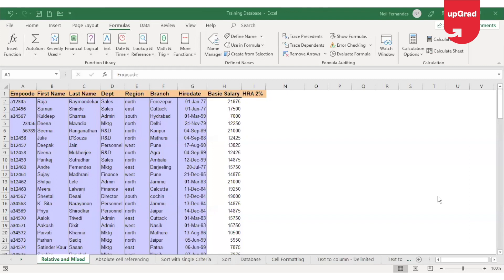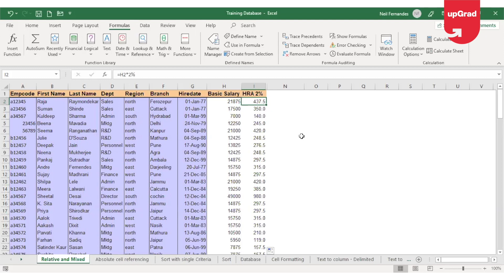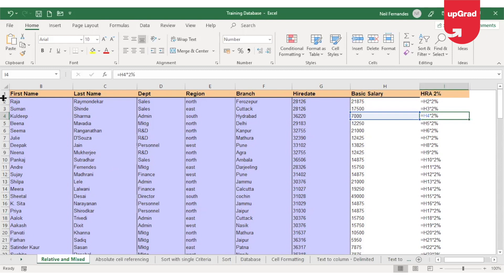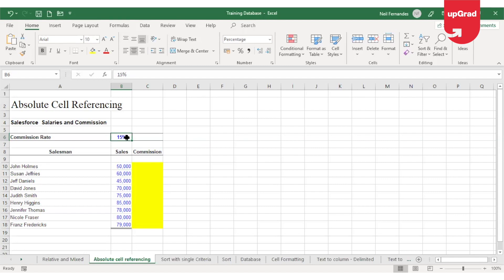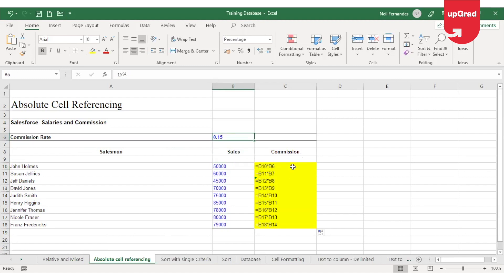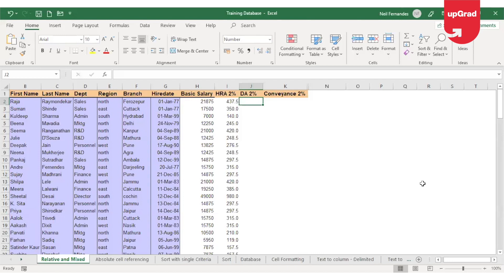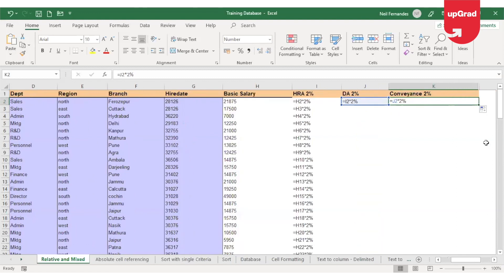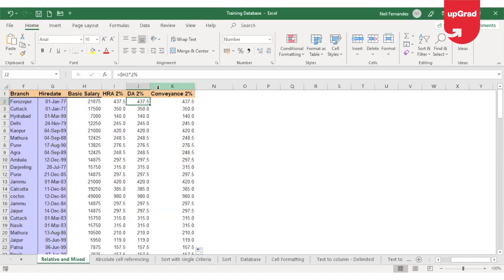Cell Referencing Excel | Cell Reference In Excel | Relative and Absolute Cell References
Unlock the full potential of Excel with our detailed tutorial on cell referencing, focusing on relative, absolute, and mixed references. This comprehensive guide, presented by upGrad, will help you understand and utilize these critical concepts to enhance your spreadsheet efficiency and accuracy.

*Introduction to Cell Referencing:*
Cell references are the backbone of Excel formulas, allowing you to link data from different cells and perform calculations. Understanding the different types of cell references—relative, absolute, and mixed—is essential for creating dynamic and reliable spreadsheets.

*Relative Cell References:*
Learn the basics of relative cell references, which change when you copy a formula to another cell. Relative references are ideal for calculations that need to adjust based on their position in the spreadsheet.

*Absolute Cell References:*
Dive into absolute cell references, which remain constant regardless of where you copy the formula. Absolute references are crucial when you need to fix a reference to a specific cell.
- *Understanding Syntax:* Learn how absolute references are denoted with dollar signs (e.g., $A$1) and why they stay fixed during copying.

*Mixed Cell References:*
Explore mixed cell references, a combination of relative and absolute references. Mixed references are useful when you need only part of the reference to stay constant.
- *Understanding Syntax:* Understand how mixed references are written (e.g., $A1 or A$1) and how they partially adjust when copied.

Whether you're a beginner or looking to refine your Excel skills, this tutorial provides all the insights and techniques you need to master cell referencing. Watch now and elevate your Excel expertise with upGrad!

🟢 Get industry-updated insights every week from domain experts - Check out our free masterclasses
🟢 Wish to get started with your upskilling journey? Schedule a free counseling session
🟢 Speak to one of our 70,000 alumni to get all your doubts answered